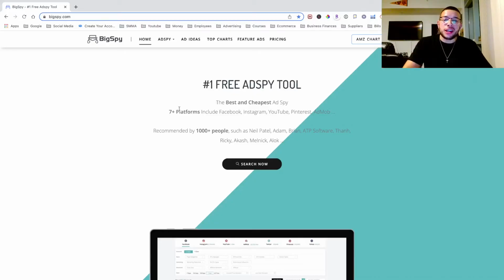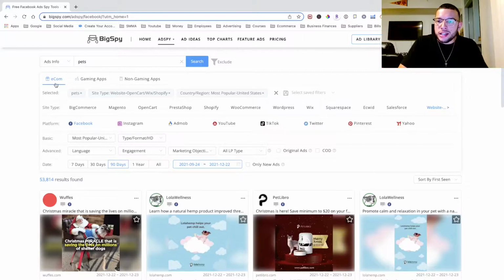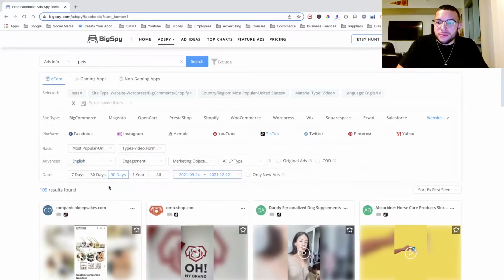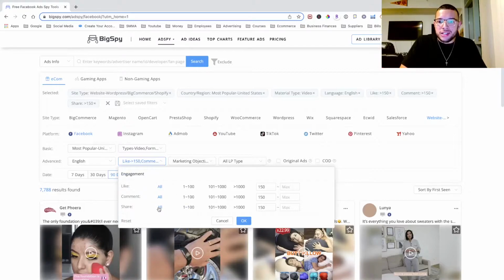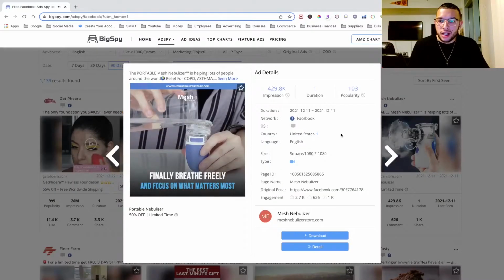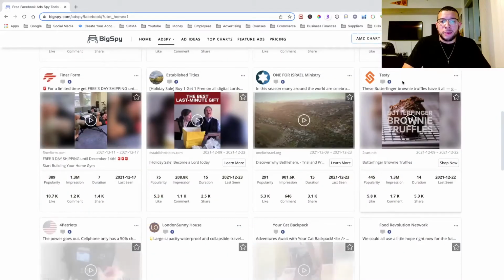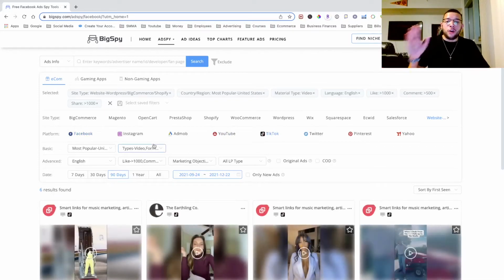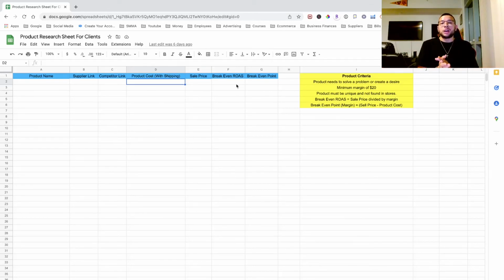THE ALL IN ONE AD SPY TOOL! (Big Spy Full Tutorial 2022)